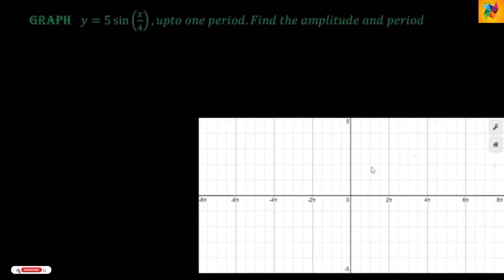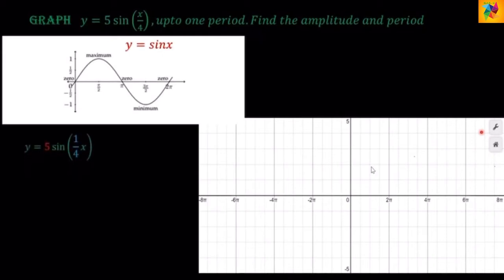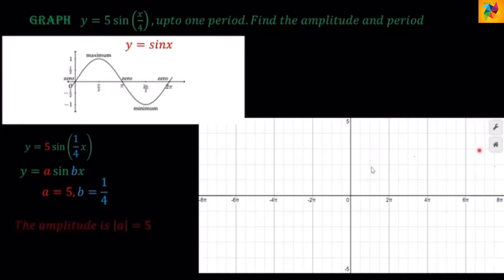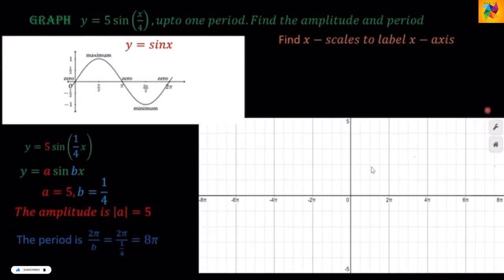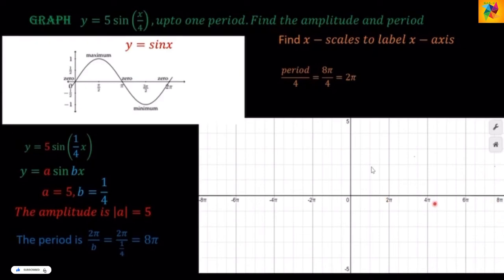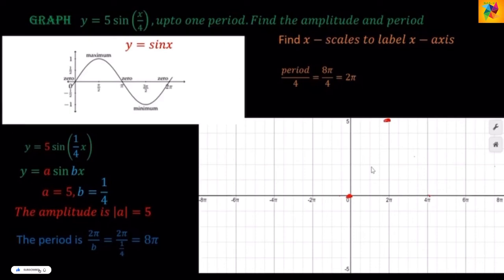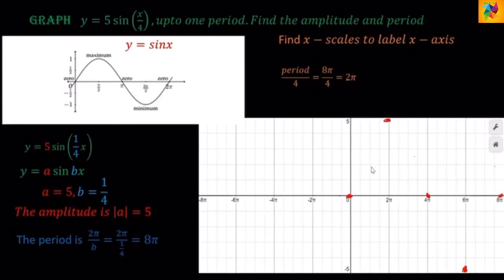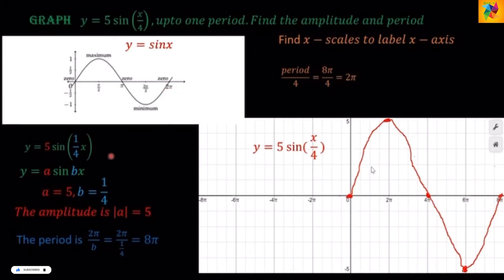Graphing Trigonometric function